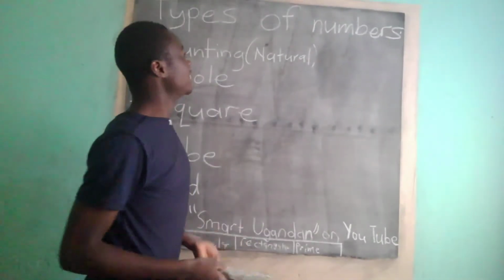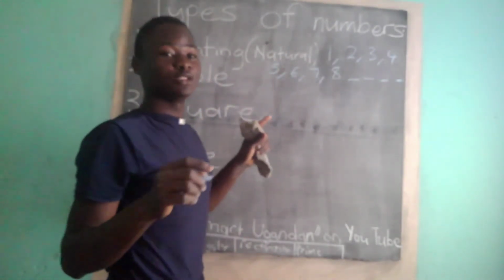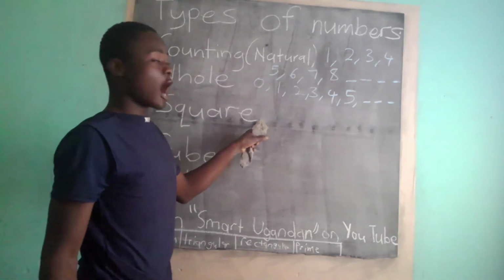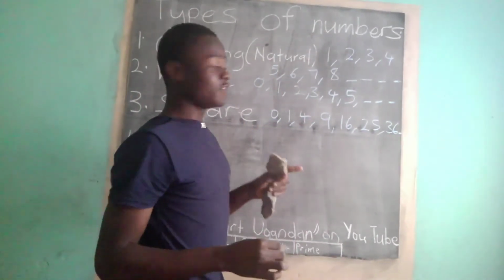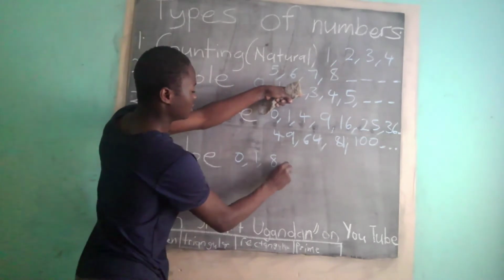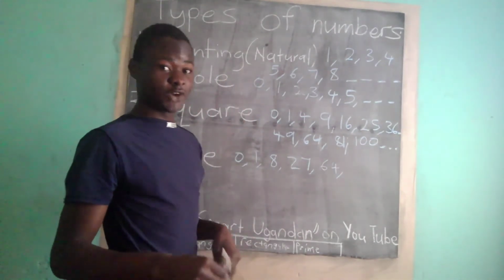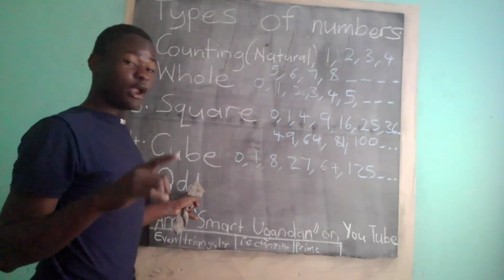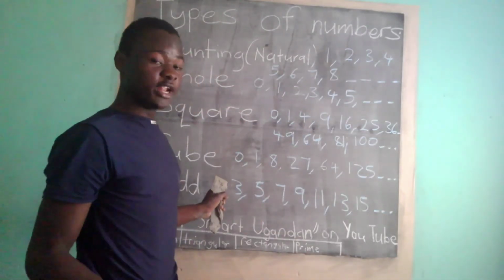Is 0 (zero) a pronic number!!? Learn these types of numbers. 1M+views